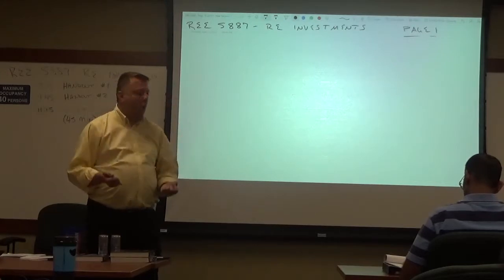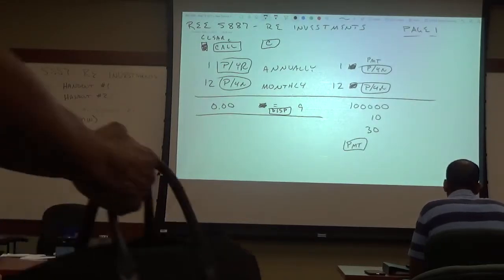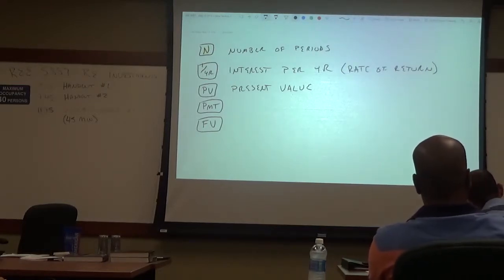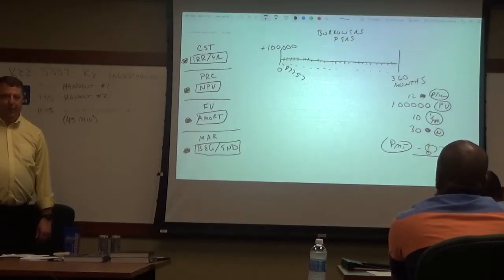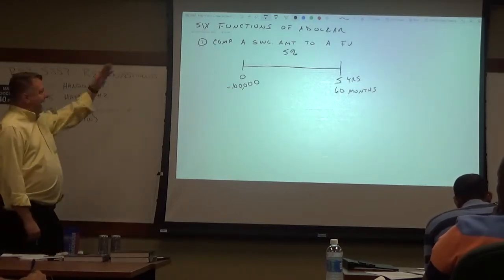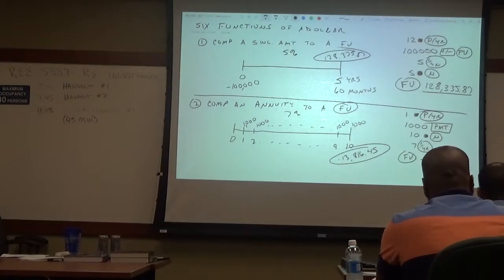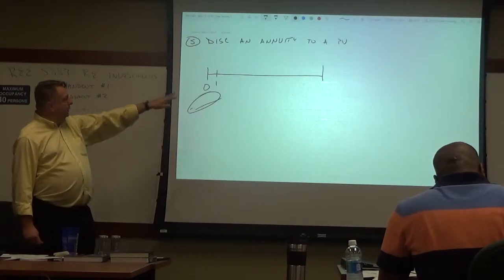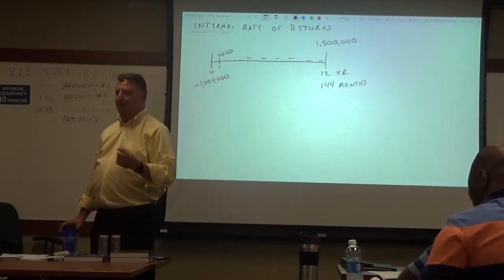REE 5887 - RE Investments - May 13 2017 - 1 of 2